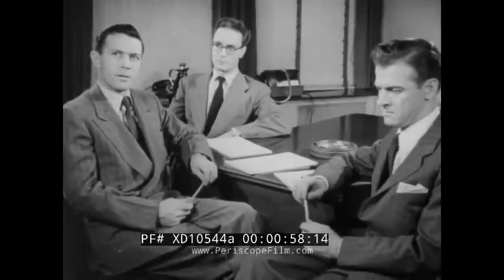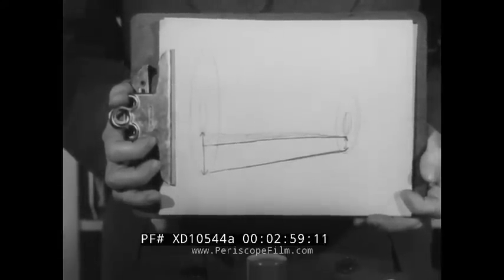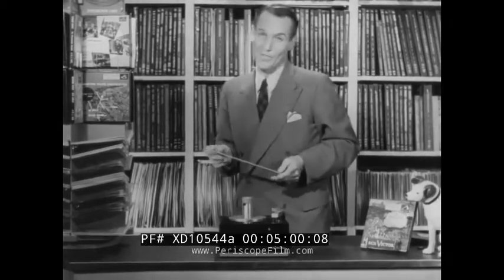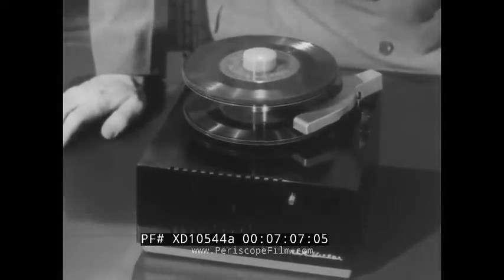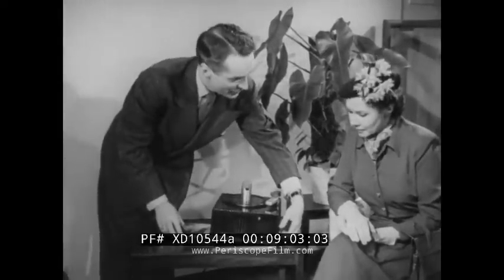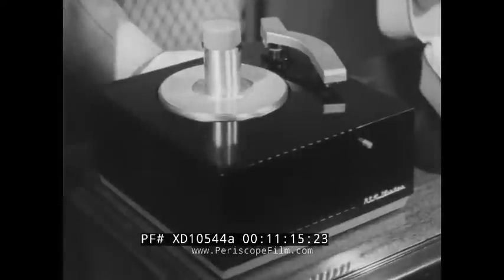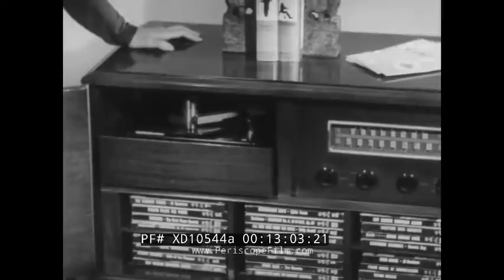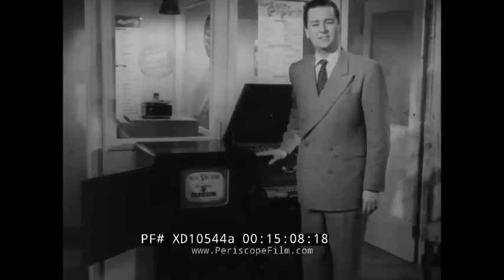NEW RCA 45 RPM RECORD SYSTEM & RECORD PLAYER PROMOTIONAL FILM VINYL RECORDS XD10544a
This black & white promotional film is about THE RCA VICTOR SYSTEM. There is no copyright at the beginning or end of the film so the date of the production appears to be 1949 based on the RCA Victor division creating 45s as well as all of the products featured.

Host begins explaining that this is about the new RCA VICTOR SYSTEM. A man asks about the 7" size and 45 speed. A salesman explains how and why about the new records. RCA engineers had to figure out how to make the players more efficient and trouble free and the records distortion free and smaller (:18-1:28). Engineers sit and think. A diagram is shown breaking down tone distortion. 45rpm were created to prevent distortion. When a customer gets what he wants, he'll buy. Smaller takes up less space. Standard book cases will hold the smaller 45s. One foot holds 18 albums or 150 45s!  12 inch records are breakable and 45s are not. 12 inch albums take up much more space and weight (1:29-4:59). 45s are shown up close and shown why they are good. The new RCA Victor Record Changer is now discussed and shown. You can put 8 or 10 and it will drop them down one by one. One touch of one button and enjoy up to 50mins of music without further bother. Features of the changer are shown. A detailed, moving animated diagram is then show that explains the hows and whys of how it works (5:00-8:30). A saleswoman demonstrates how well it works by placing a matchbook under it, nothing changes. Present systems beat gramophones which are shown. This new RCA Victor system shows how the players and records were made for each other. Other companies will adapt as well. A salesman shows how it works. He then shows the new RCA Victor System 9-JY and 9-EY-3. A saleswoman shows how small and compact the 9-EY-3 is. She then shows the RCA Victor Model 9-Y-7. And then the RCA Victor 9-W-101. It looks like a cabinet but it holds records and has AM/FM radio (8:31-13:17). The RCA Victor 9-W-103. Followed by a console with AM/FM radio, the new RCA Victor system, a changer for standard 10 and 12 inch for 78s, storage system, it is the RCA Victor 9-W105  (13:18-14:09). Our host shows us the last item for sale: RCA Victor System  9-TW-333 which has AM/FM radio, storage, the Victor System and RCA Victor eyewitness Television (14:10-15:10)

The most common form of the vinyl single is the "45" or "7-inch". The names are derived from its play speed, 45 rpm, and the standard diameter, 7 inches.

The 7-inch 45 rpm record was released 31 March 1949 by RCA Victor as a smaller, more durable and higher-fidelity replacement for the 78 rpm shellac discs.[12] The first 45 rpm records were monaural, with recordings on both sides of the disc. As stereo recordings became popular in the 1960s, almost all 45 rpm records were produced in stereo by the early 1970s. Columbia Records, which had released the ​33 1⁄3 rpm 12-inch vinyl LP in June 1948, also released ​33 1⁄3 rpm 7-inch vinyl singles in March 1949, but they were soon eclipsed by the RCA Victor 45. The first regular production 45 rpm record pressed was "PeeWee the Piccolo" RCA Victor 47-0146 pressed 7 December 1948 at the Sherman Avenue plant in Indianapolis, R.O. Price, plant manager. The claim made that 48-0001 by Eddy Arnold was the first 45 is evidently incorrect (even though as of this writing 48-0000 has not turned up) since all 45s were released simultaneously with the 45 player on the 29 March date. There was plenty of information 'leaked' to the public about the new 45 rpm system through front-page articles in Billboard magazine on 4 December 1948 and again on 8 January 1949. RCA was trying to blunt the lead Columbia had established in releasing their ​33 1⁄3  LP system back in June 1948.